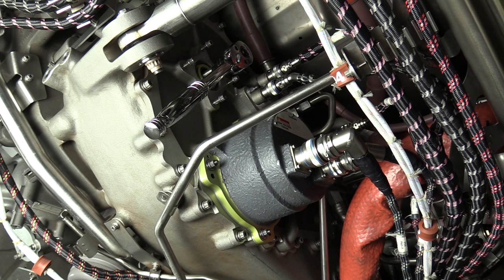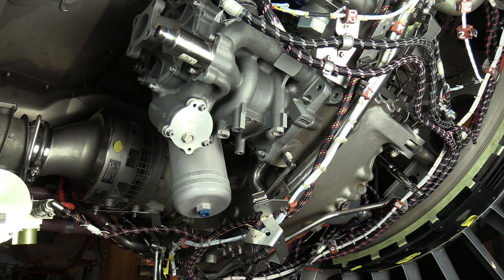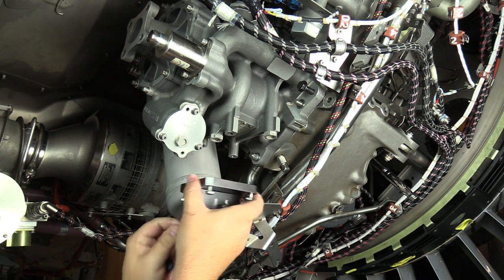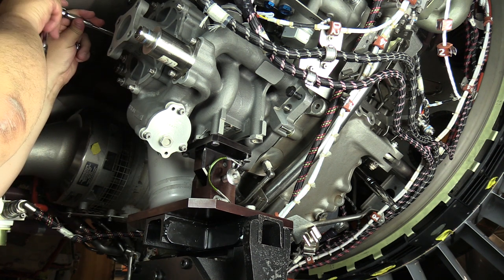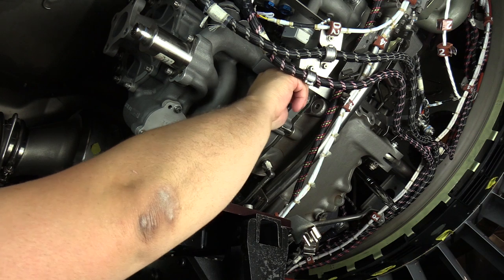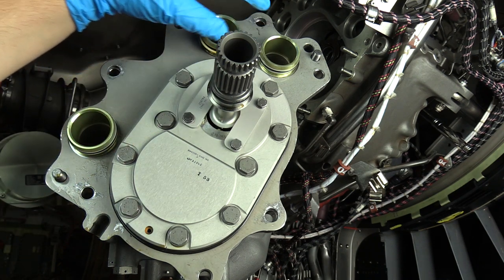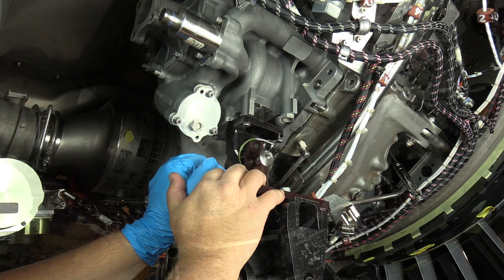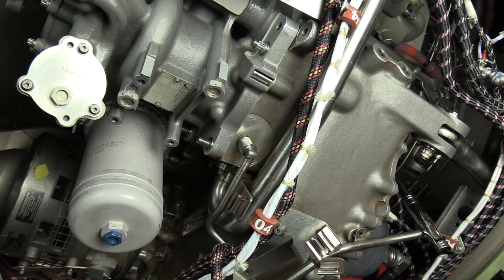GEnx-1B2B Main Fuel Pump R&I Best Practices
This video demonstrates the best practices for properly removing and replacing the Main Fuel Pump on the GEnx line of engines. This video is for reference only. Always use the approved aircraft or engine manuals, as well as proper safety equipment, when performing engine maintenance.